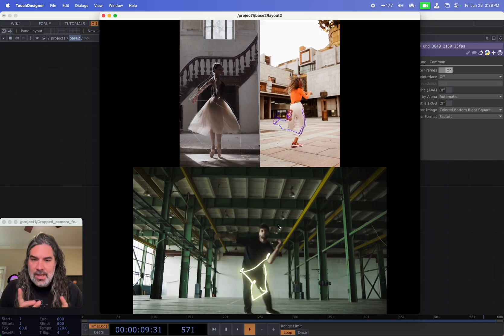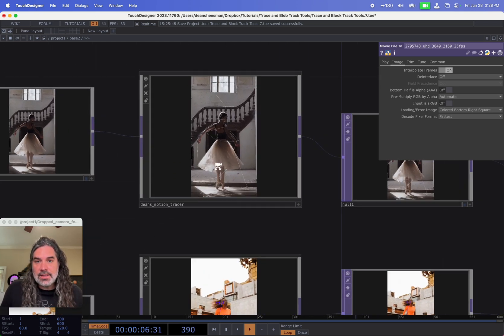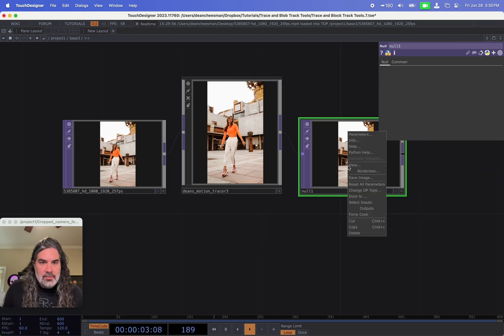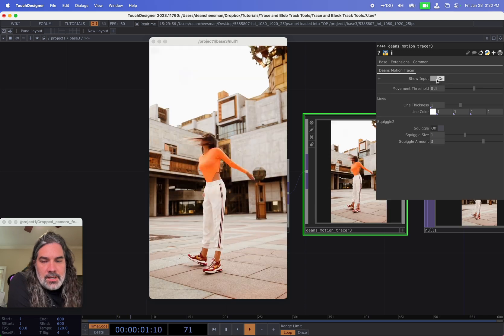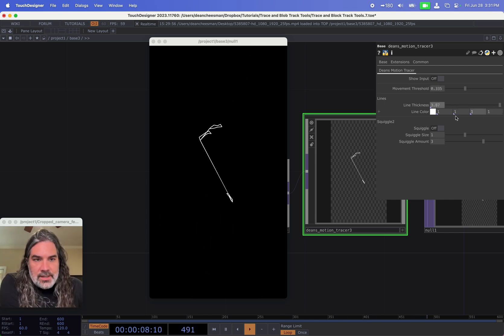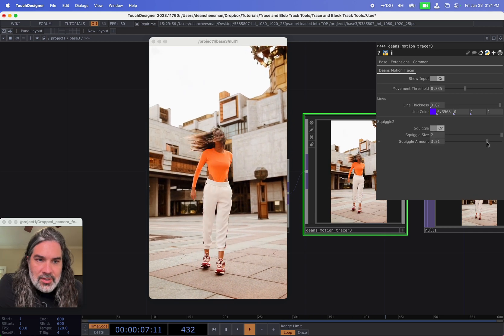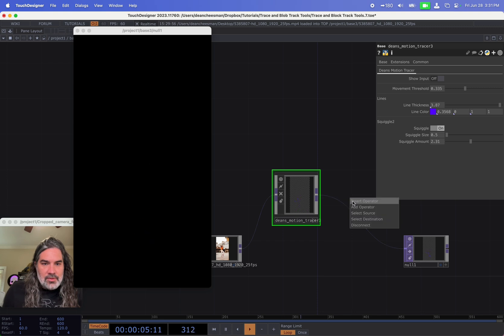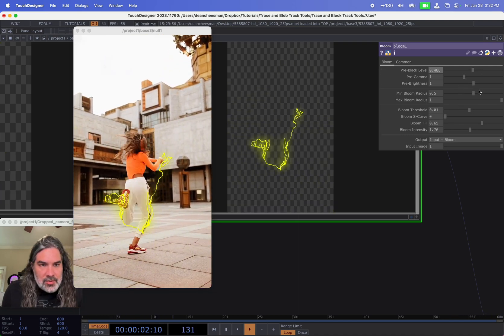Motion Trace Effect tool for TouchDesigner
Too little time to follow a tutorial to get this popular motion trace effect?

Why not just get it with drag-and-drop simplicity?

If you’re in the learning mood you can learn out how to build this effect from scratch by watching this tutorial: